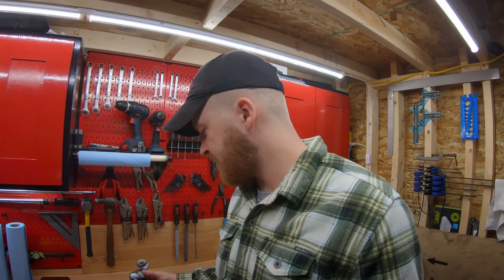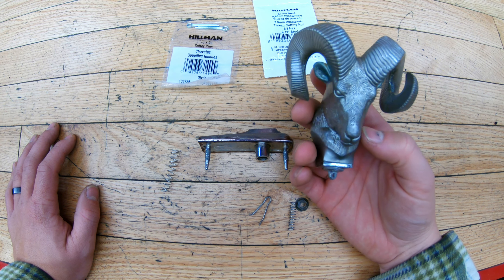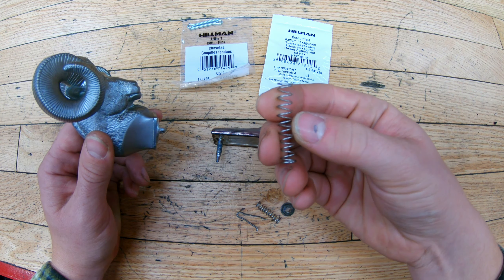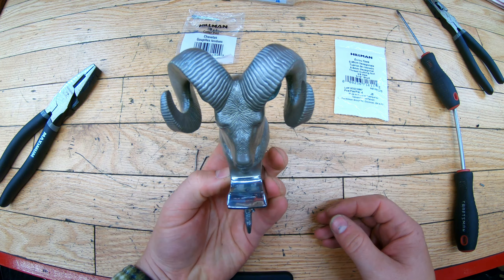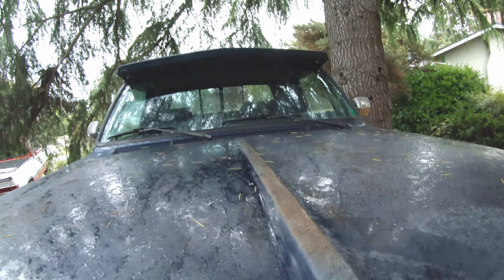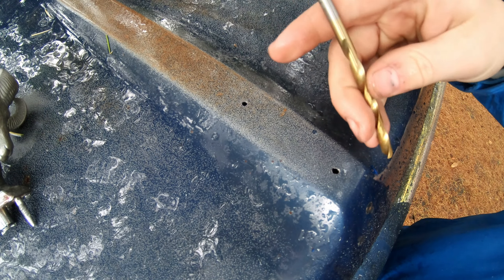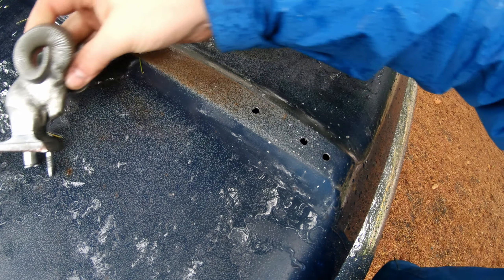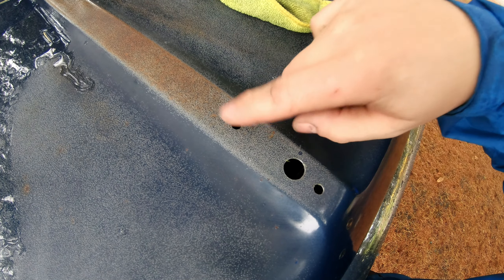Ram Hood Ornament Installation | 1st Gen Cummins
Today I show you how to install an OEM Mopar Ram Hood Ornament. These are not currently available in the OEM style and you'll have to find them used from old ram trucks or ramchargers. They do however make aftermarket ram heads that are slightly different. In this video I go over the measurements I used to install my ram hood ornament. These ram heads definitely add a bit of an aggressive look to these trucks!

Tyler,
BUY THE ITEMS IN THIS VIDEO (AMAZON.COM):
Video Equipment:

Grand General Ram Head
BUY THE ITEMS IN THIS VIDEO (AMAZON.CA):
Video Equipment: